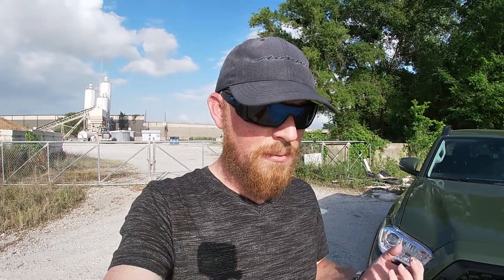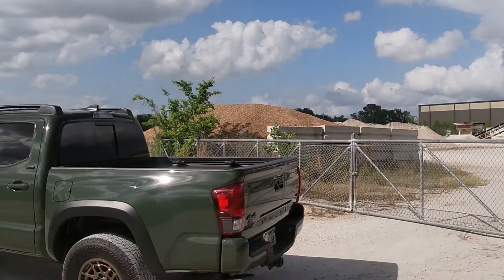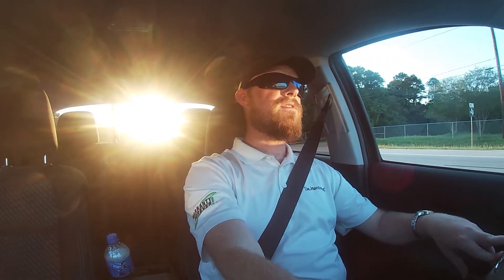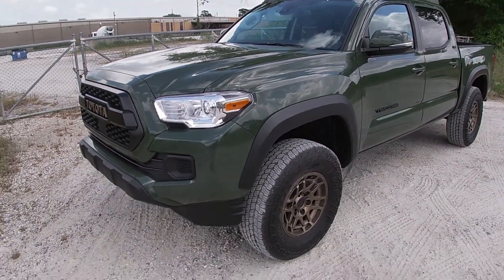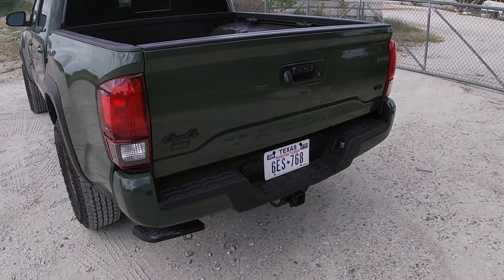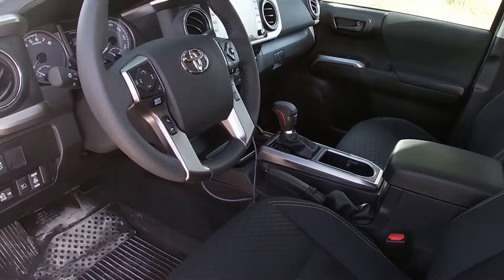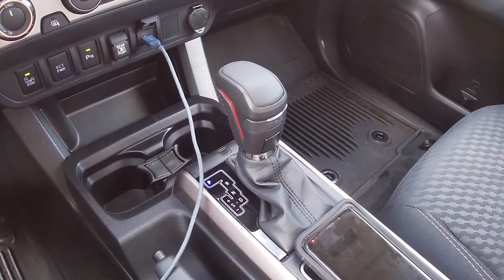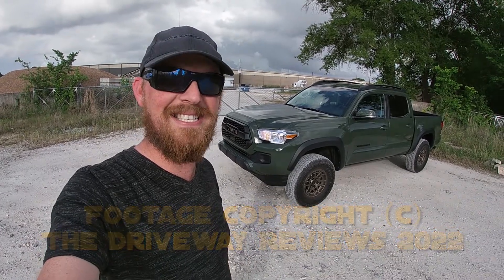2022 Toyota Tacoma Trail 4x4 Review || TRD Prowess On A Lower Budget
Check me out on Instagram, Twitter, or Facebook!!

Introduction Music:
"Overdrive" by MAITTRE

Sound System Demo Music:
"Positive Fuse" by French Fuse

Outside the concrete jungles of America's major cities and industries lies a world unknown. Most of it conquered not by man, but mostly or only by beast. To reach these remote places, there's few vehicles that can get you there, but @toyotausa has your answer that's been proven over and over! The 2022ToyotaTacoma now marks the 6th model year for the company's newest generation of their small pickup and they've decided to make it even more rugged than before. To mark the occasion, Toyota has given us the 2022TacomaTrailEdition, a 4x4 Double Cab V6 that's been outfitted with some of the company's off-road goodies. From a suspension lift, to massive wheels and tires, locking rear differential and more, this Tacoma means that for several thousand less than what you would drop on a TacomaTRDPro, you can have almost the same experience! That said, does this SR5-based Taco really have what it takes to tackle the unknown? Watch our full review to find out!